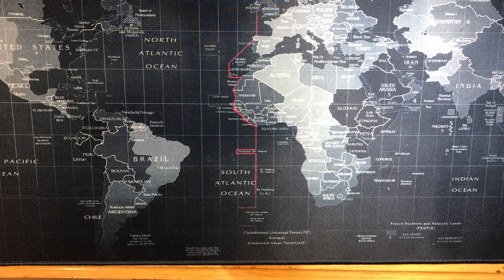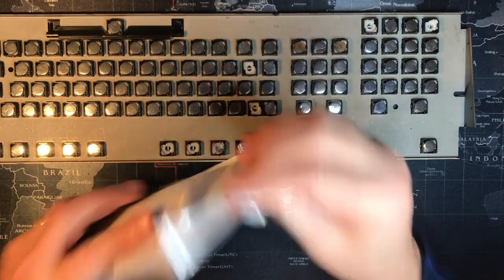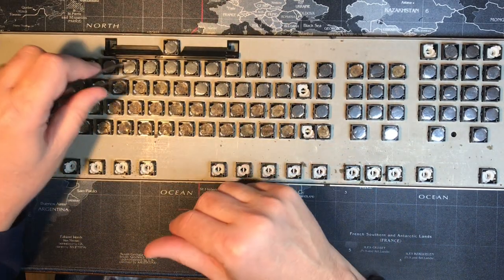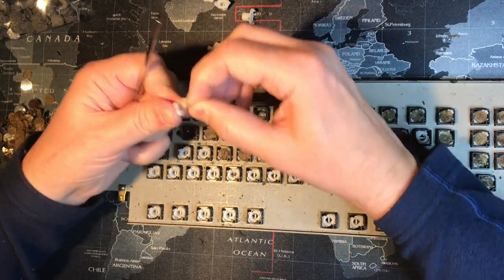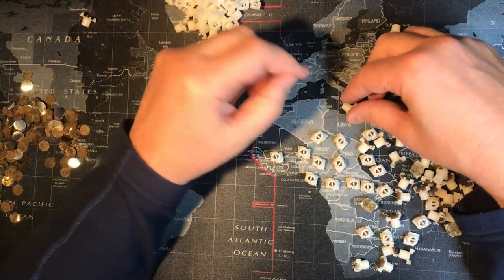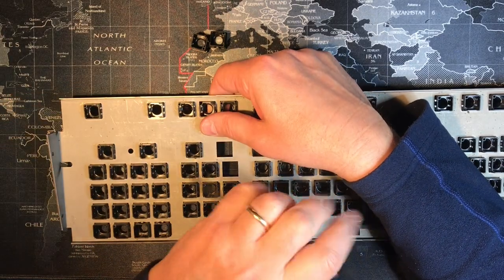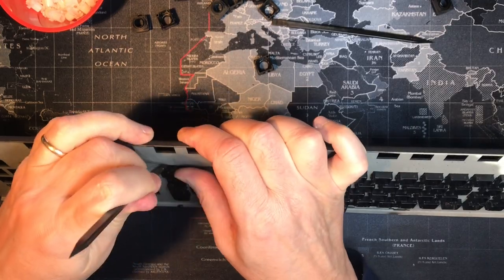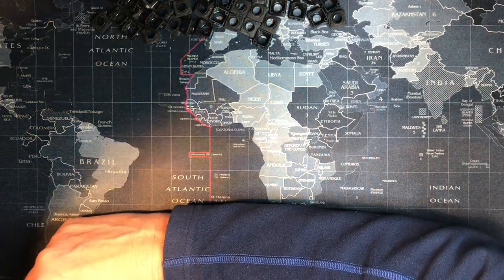Key Tronic Foam and Foil Teardown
Microstar Labs Key Tronic mechanical keyboard made in November 1984
Foam and Foil switches